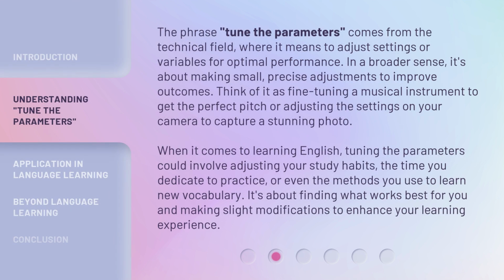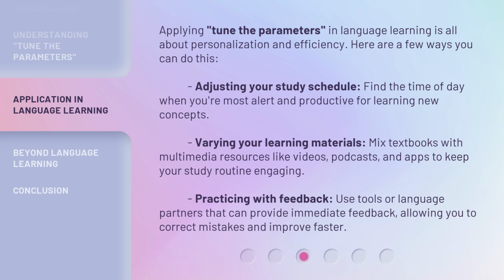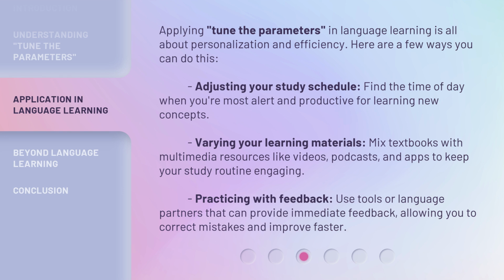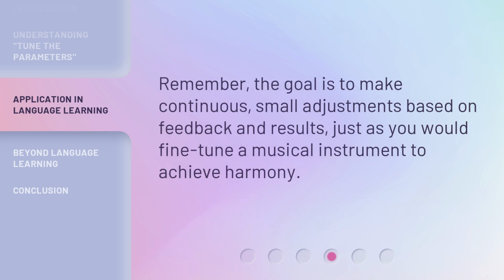Tuning the Parameters: A Key to Mastery in English and Beyond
Mastering English: Tuning Parameters for Success • Discover the key to mastering English and beyond by tuning the parameters for success. Learn how to fine-tune your skills and excel in all areas of your life.

00:00 • Introduction - Tuning the Parameters: A Key to Mastery in English and Beyond
00:38 • Understanding "Tune the Parameters"
01:23 • Application in Language Learning
02:16 • Beyond Language Learning